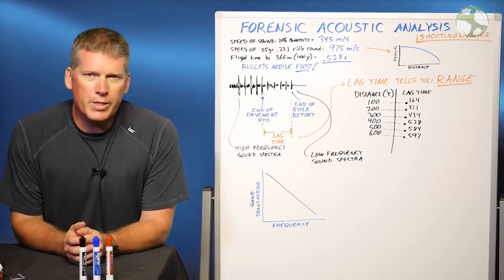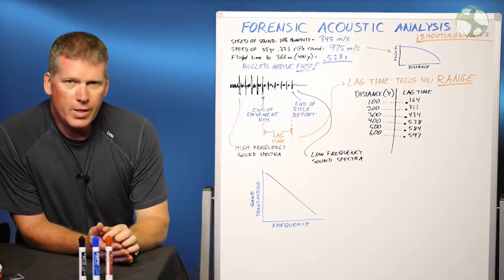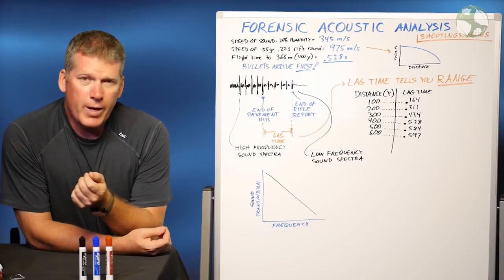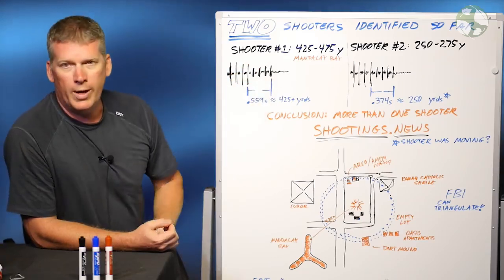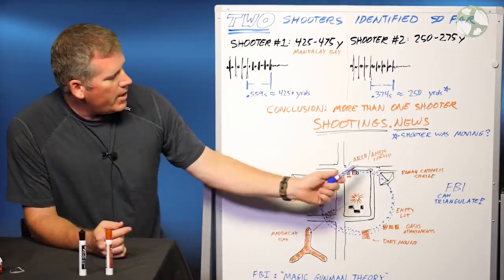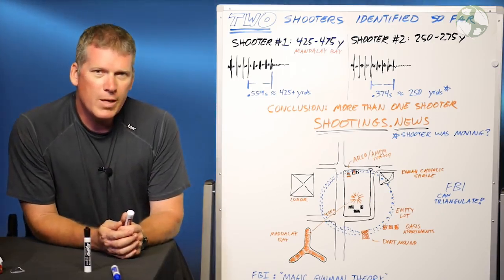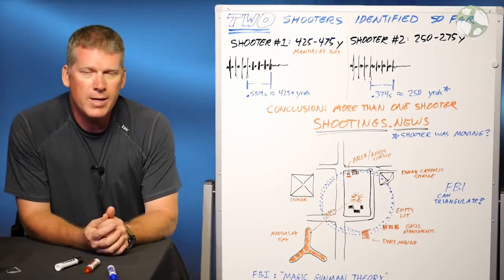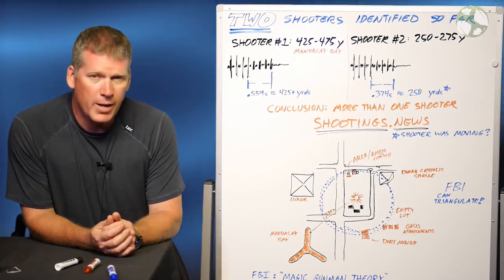Forensic acoustic proof of SECOND shooter in Las Vegas